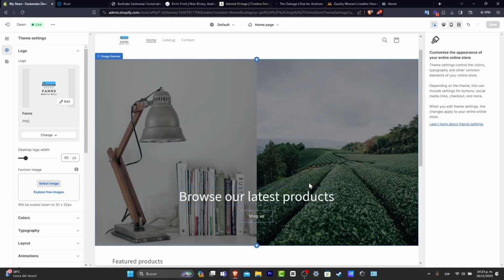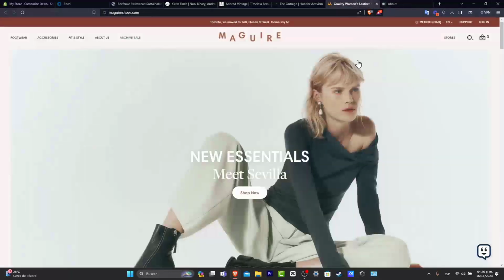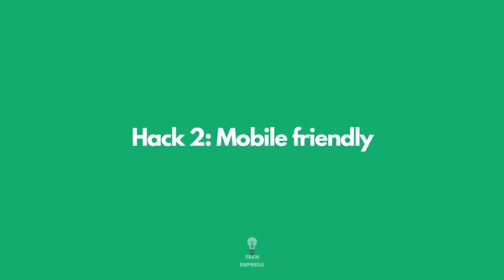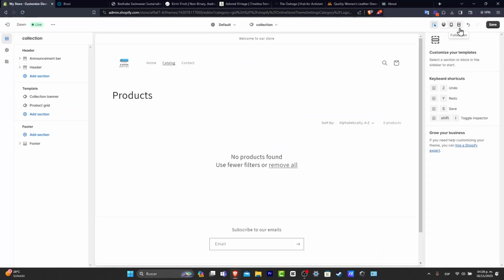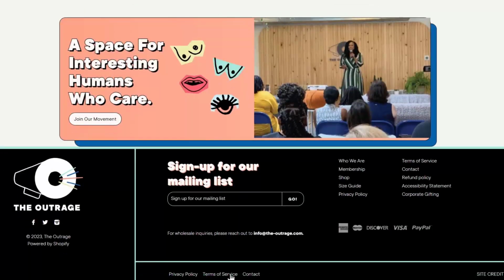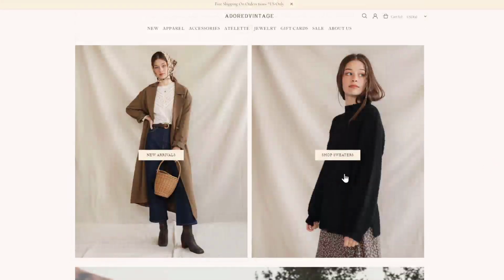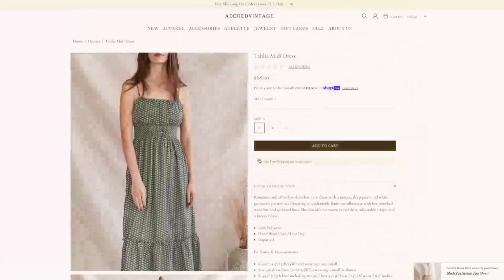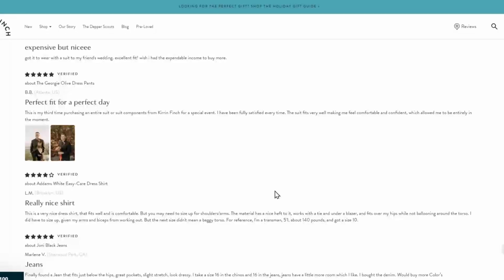How To Design on Shopify Store Like a PRO (Quick & Easy) | Store Design Hacks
Shopify Store Design Hacks are essential for any business looking to enhance their online presence and attract potential customers. As the leading e-commerce platform, Shopify offers a wide range of customizable design options to create a visually appealing and user-friendly online store. With the right design hacks, businesses can improve their brand image, increase conversions, and ultimately boost sales.

These hacks include using high-quality images and videos, optimizing the layout for easy navigation, and implementing a mobile-friendly design. Additionally, incorporating customer reviews, social media integration, and a seamless checkout process can further enhance the overall shopping experience. By utilizing these Shopify Store Design Hacks, businesses can elevate their online store and stand out in the saturated market.